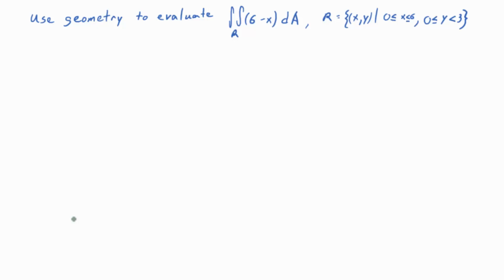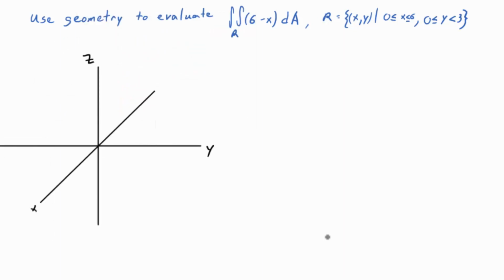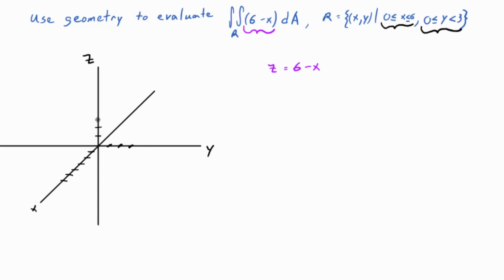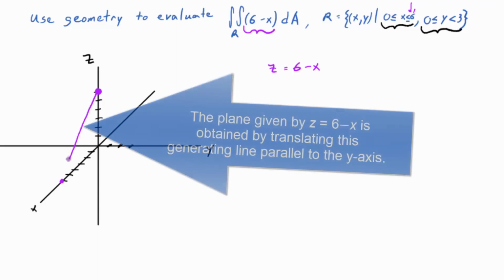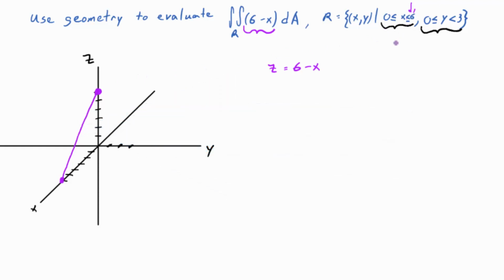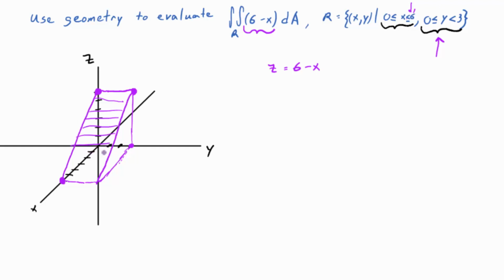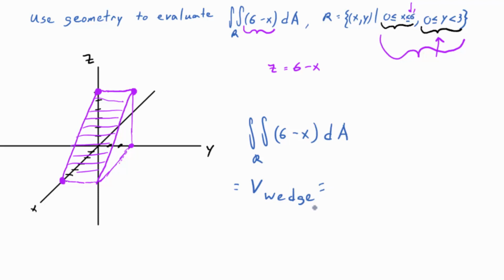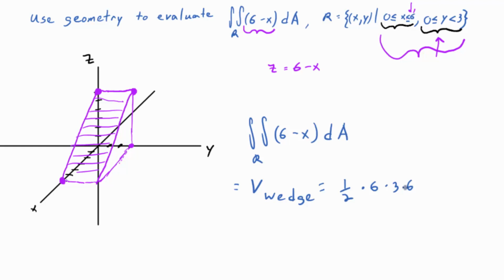15.1.4b: Use Geometry to Evaluate a Double Integral